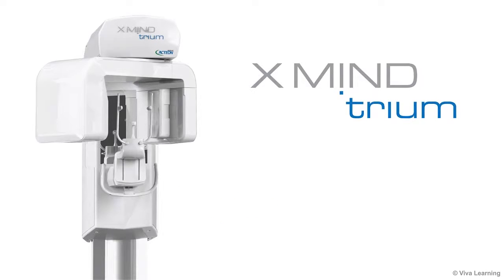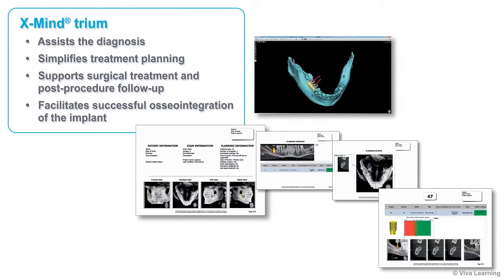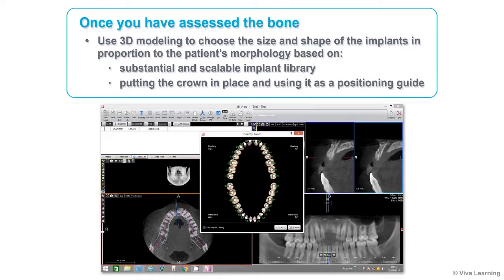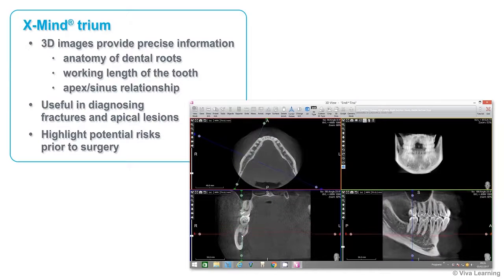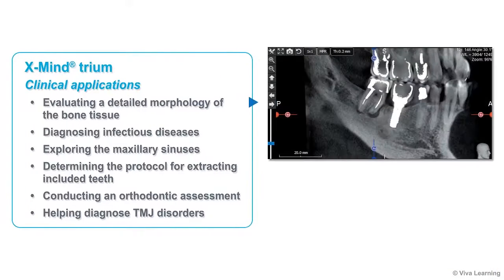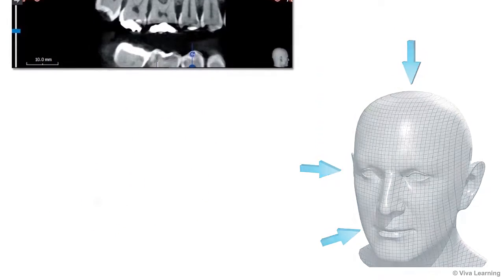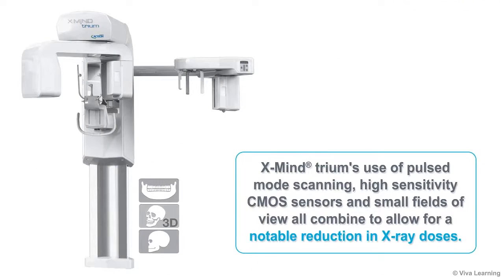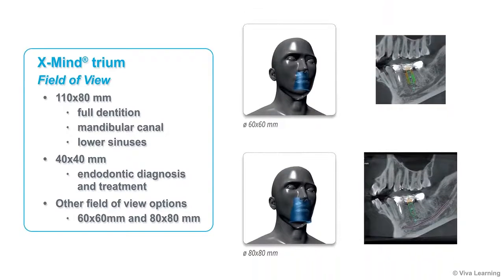Acteon X Mind Trium